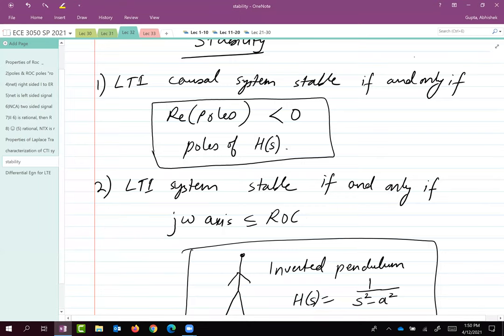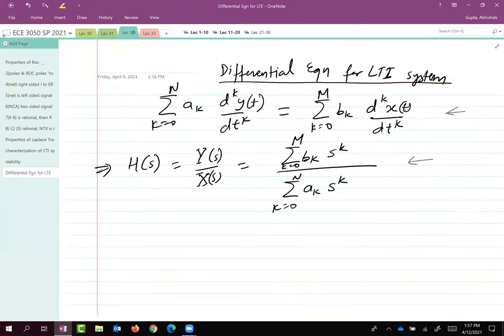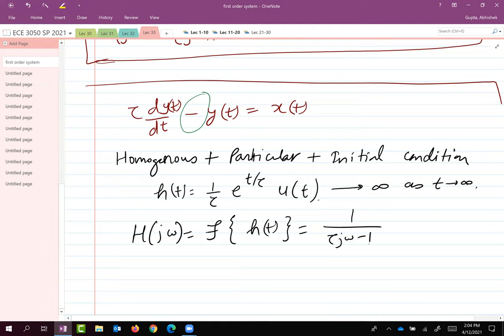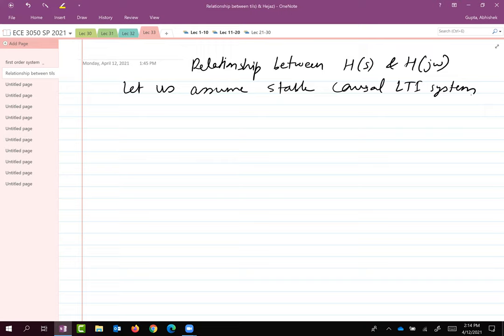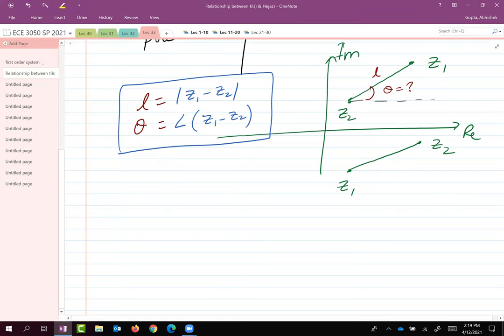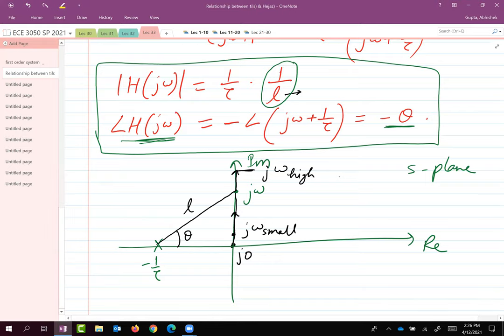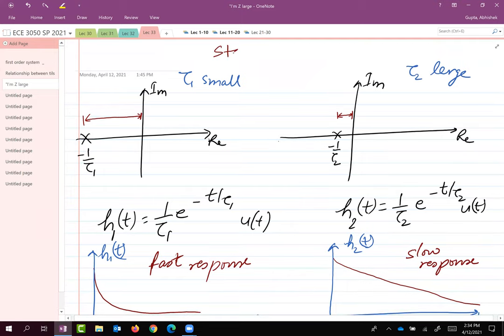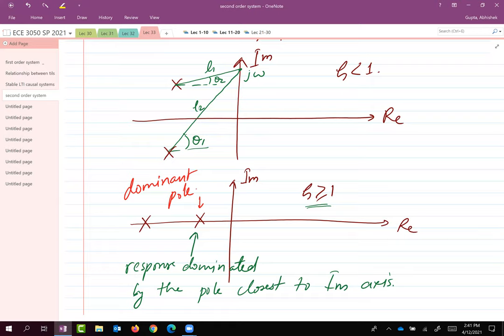ECE 3050: Signals and Systems Lec 33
Transfer function, stability and causality, Frequency response and transfer functions